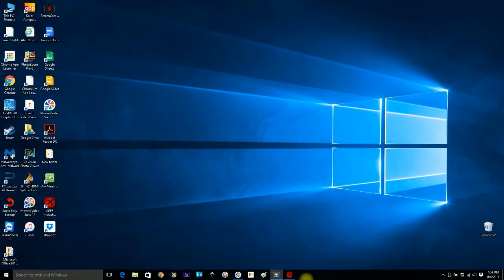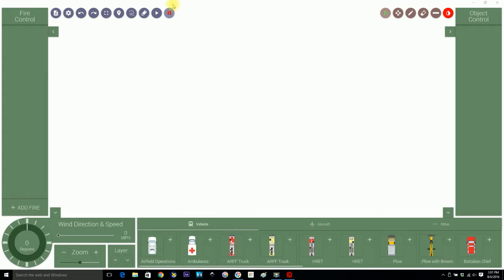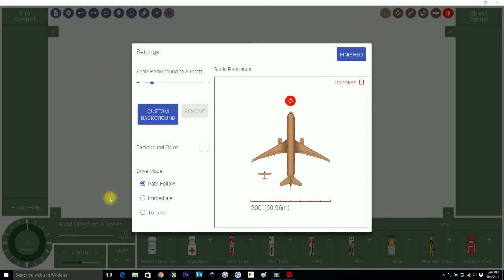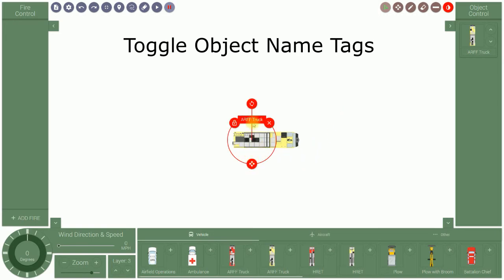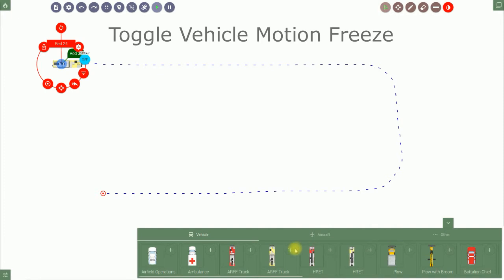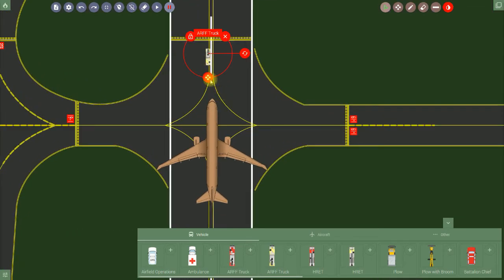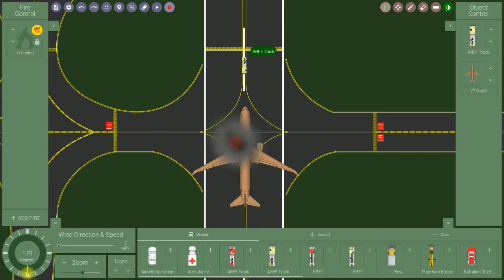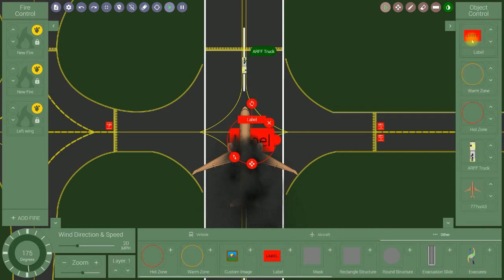ARFF Interactive Board Main Window Tutorial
This is the first video tutorial on the ARFF Interactive Board. This is about the Main window and the associated tools in it. I would say that you should watch this before any other tutorials with the ARFF Interactive Board.